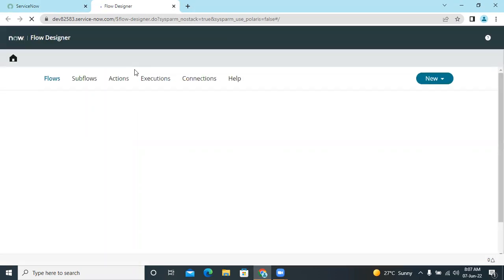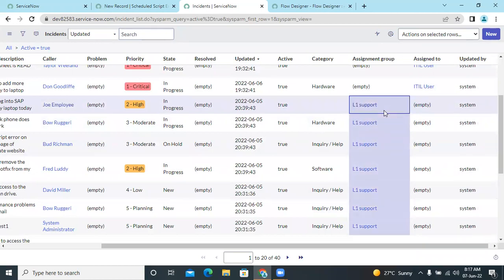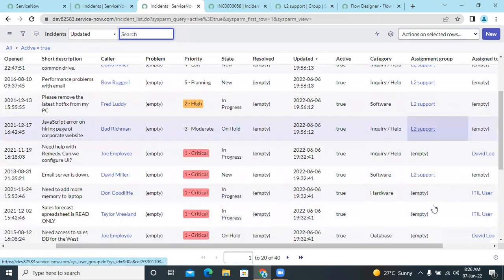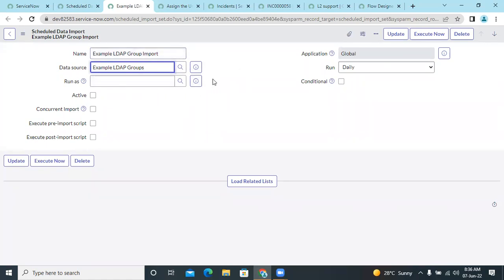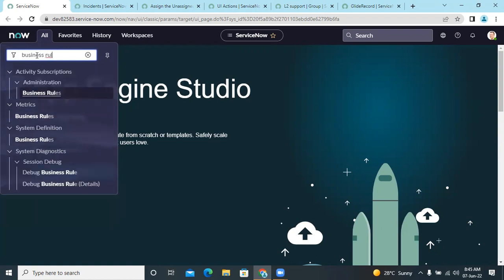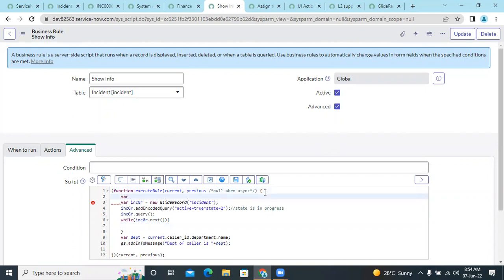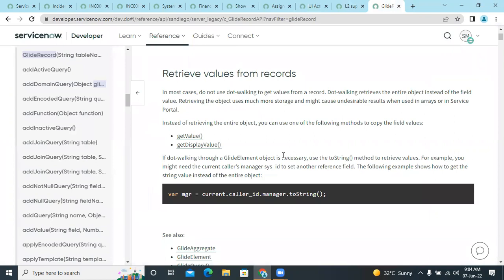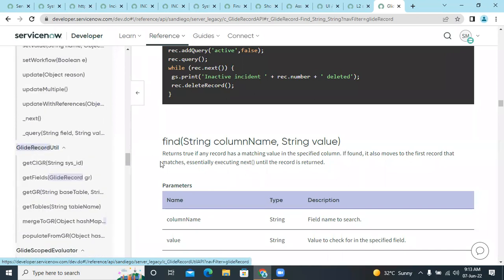GlideRecord with Scheduled job in servicenow day 20